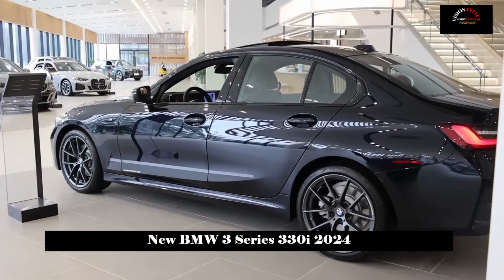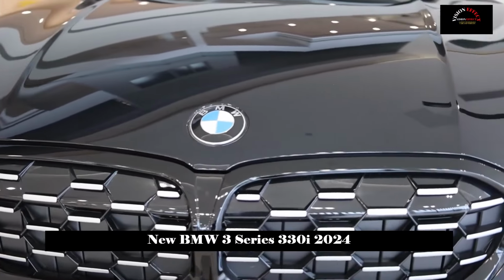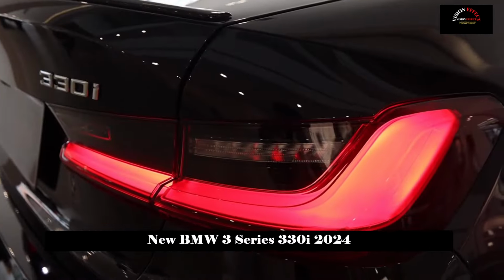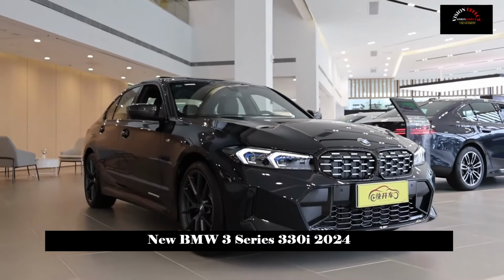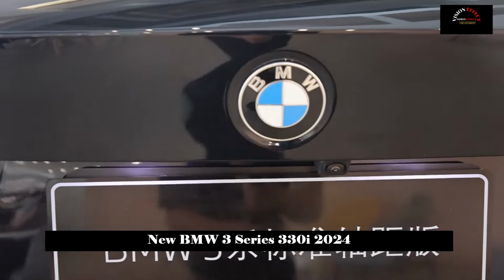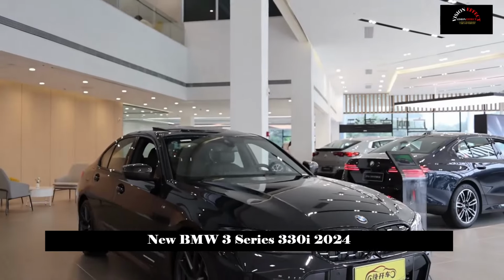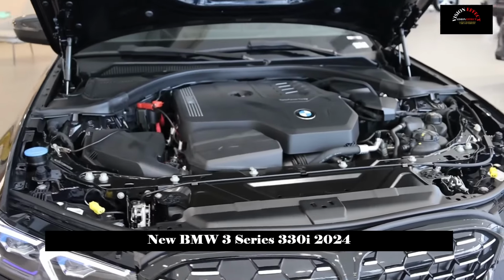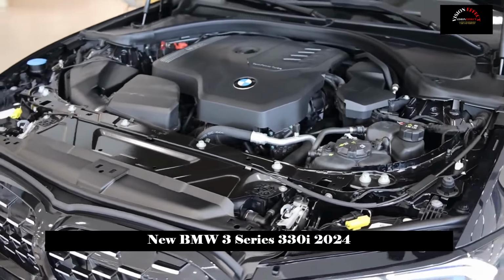8 Speed ​​Automatic Transmission | 400 Nm Torque | 245Ps | New BMW 3 Series 330i 2024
Some configuration information of the new 3 Series has been announced at BMW. The new car will no longer offer the entry-level 320i/Li and 325i/Li M sports night package series models, with Speedy Blue and Brooklyn Gray colors replacing the Portimao Blue and Melbourne Red paintwork.

The new 3 Series is expected to arrive at dealerships in August and officially go on sale in September.

In terms of M Sport Night Package models, the new 3 Series is expected to be equipped with a blacked-out waterfall kidney grille. This design is currently only available for the 320 series M Sport Package. Additionally, the new car will have two wheel styles and a new BMW Brilliance logo on the rear.

In terms of interior, the new 3 Series will be equipped with a flat-bottom M sports steering wheel and ambient lighting will be added to the air conditioning outlets. The new car offers a variety of interior options, including jet black matte interior, aluminum diamond interior, light-coloured fine-grain premium wood trim and smoke gray ash premium wood trim. Owners can also choose crystal-textured interior components such as the electronic gear lever, start button and iDrive button.

In terms of power, the new 3 Series will continue to be equipped with the 2.0T engine, but only the 325 and 330 models will be retained. The maximum power of these models is 135kW and 180kW respectively, and the peak torque is 300N·m and 400N·m respectively. In terms of transmission system, all models of the new car will be paired with an 8-speed automatic transmission and will be rear-wheel drive.

Official guide price range: 299,900-399,900 Yuan

engine
2.0T L4

Fuel consumption per 100 kilometers
6.9L

Maximum horsepower
245PS